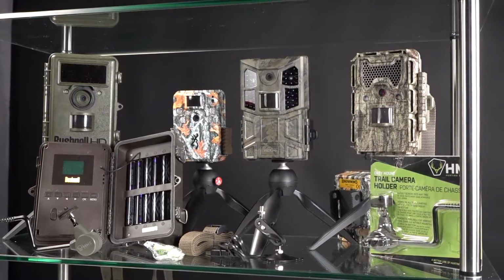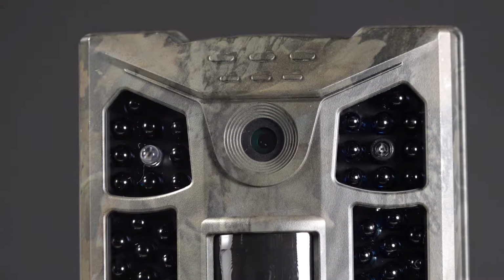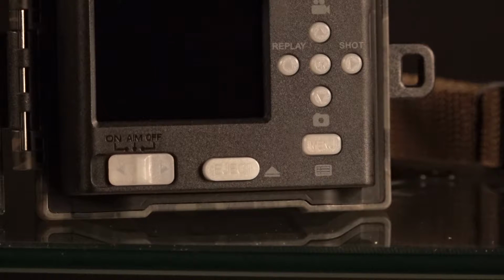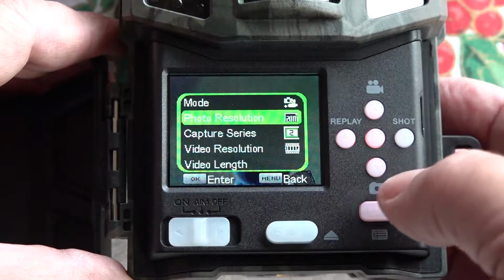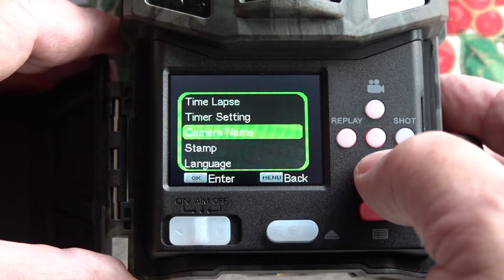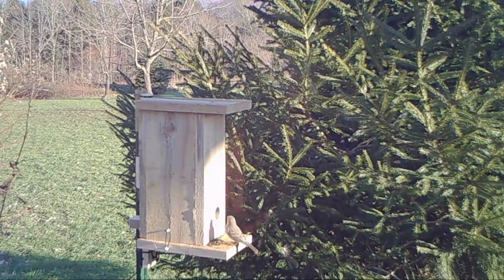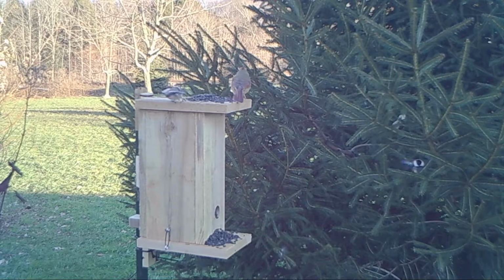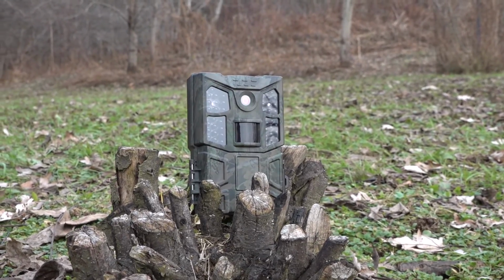Victure HC600 Trail or Game Camera 20 megapixel stills 1080 p Video Review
A Trail, aka Game Camera that takes 20 megapixel stills and takes 1080p avi video sequences at 30 fps. The Victure HC600 is an inexpensive motion activated camera with impressive performance and features.

How to setup your trail camera, format the SD card and a menu walk through. This camera never triggered without an animal present. Worked on small birds like chickadees and finches and triggered on deer mice in my bee-shed without fail.

Impressive trigger sensitivity, still images were OK, video was very good and you can record stills up to 3 images per trigger and video sequences up to 10 minutes if you want that? I use 30 seconds and spare the batteries.

When you want to know that's out there and you're on a budget, this is a camera that I definitely recommend. It does  not beat out my Bushnell Nature View Camera, but it comes in at 1/3 rd the price. Hmmmm, impressive.

Here are links to items shown in this video:

Victure HC600 Camera

Top Rated AA Batteries Lithium

32 gb SD Cards FAST

3 pack of HME Trail Camera Holders